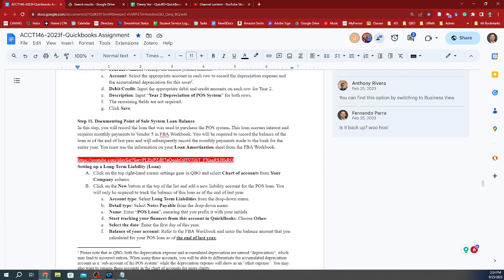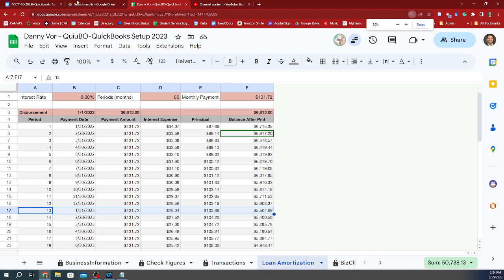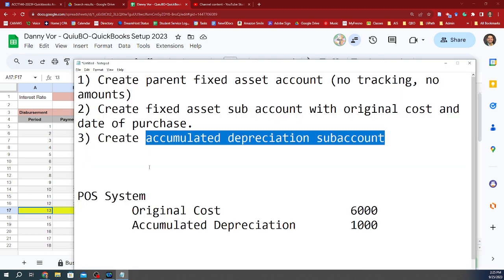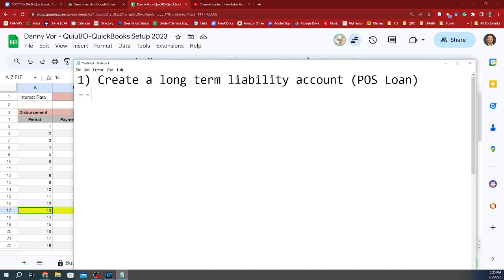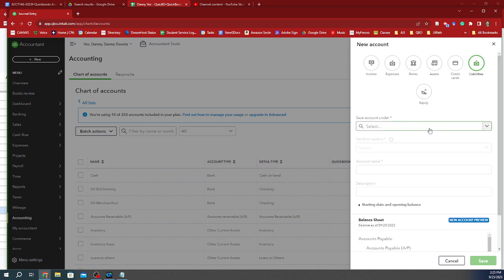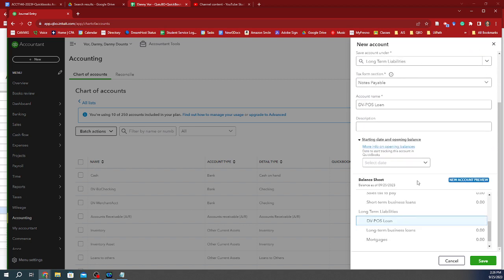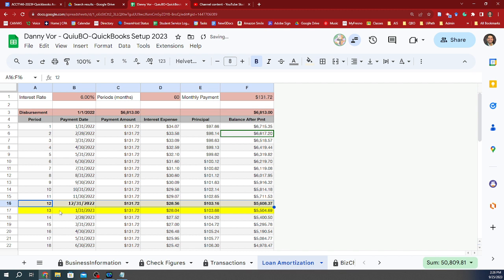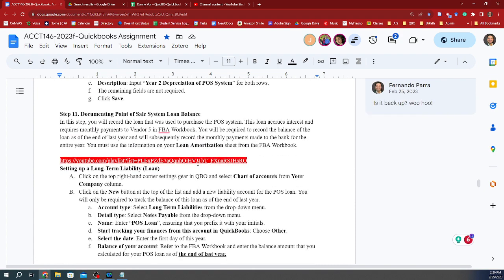QBO-Step 11 - Creating Long Term Liability Account in QuickBooks Online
This will provide you with an explanation of how to create a long term liability account in QuickBooks Online for a loan that you are recording without entering all the payment transactions.